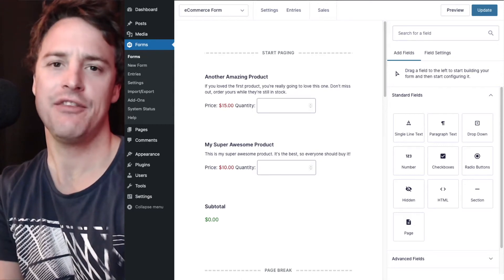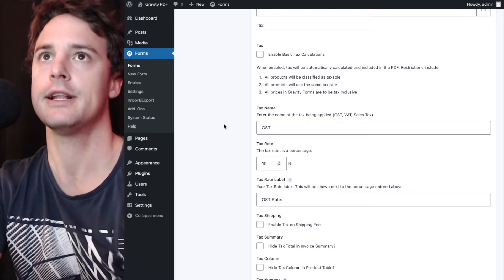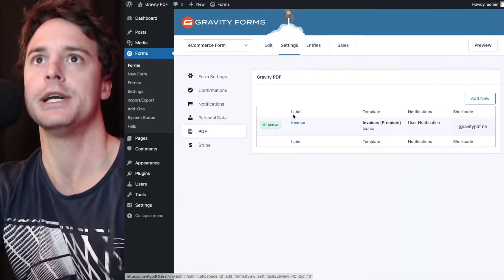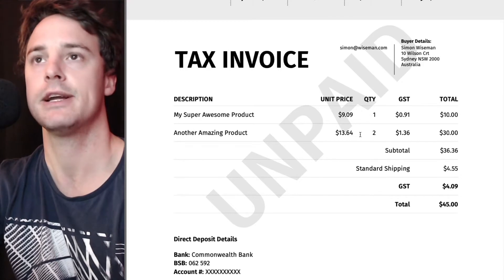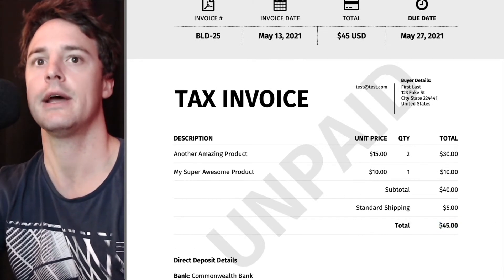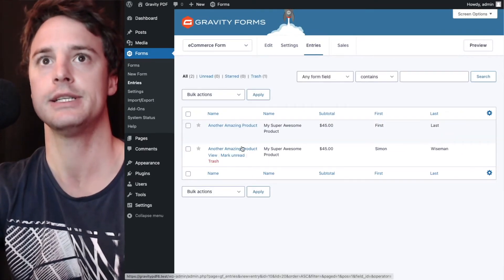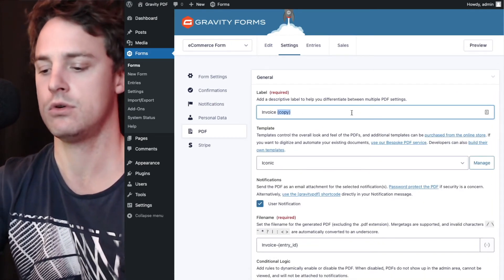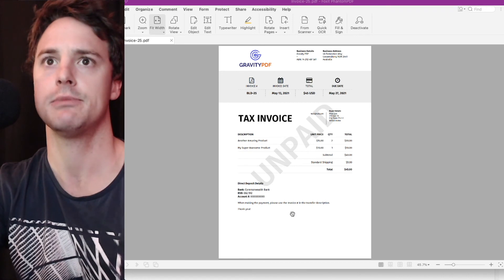Use Conditional Logic to deliver different PDF/s based on user input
Learn how to set up multiple PDFs in a single Gravity Form, and use Conditional Logic to conditionally deliver different PDFs based on user input.

In the video you will learn how to:

1. Set up Conditional Logic in the PDF Settings
2. Enable / Disable PDFs based on different conditions
3. Deliver specific PDFs based on different conditions